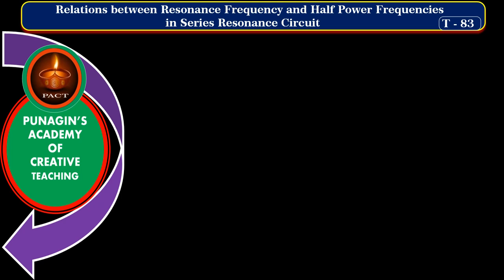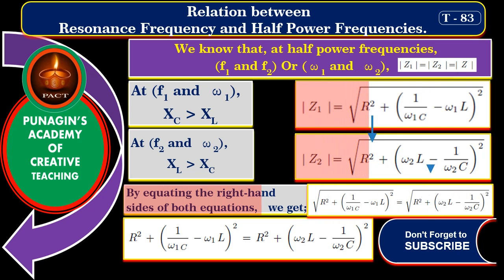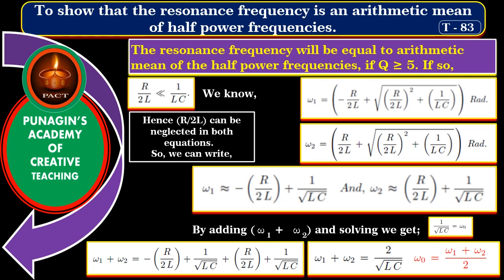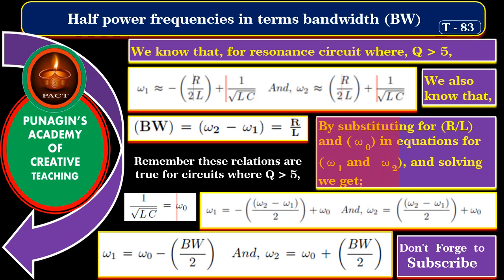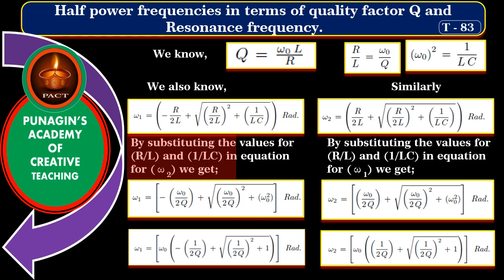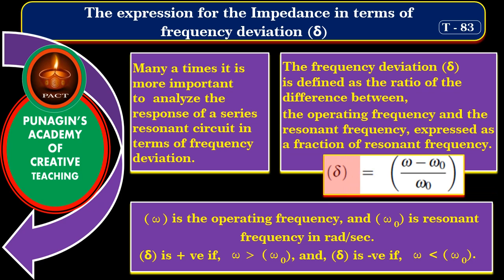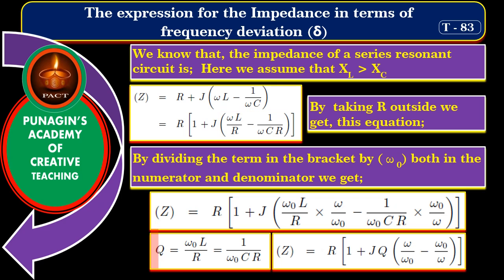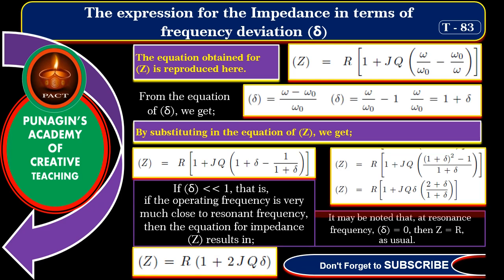T 83 Relations between Resonance Frequency and Half Power Frequencies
Friends I have arrived at deciding the content of this Tutorial, by taking inputs from various University Examination papers.

Sometimes you are required to derive expressions or use the appropriate equations to find the unknown depending on the given data.

Therefore, in this Tutorial, various expressions for Resonance frequency in terms of Half Power Frequencies, Quality Factor, Frequency deviation are derived.